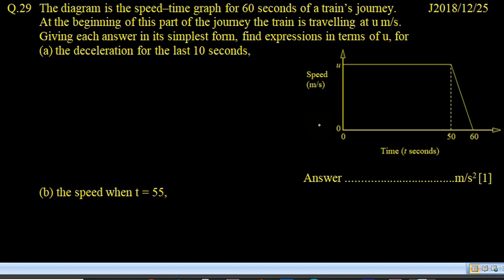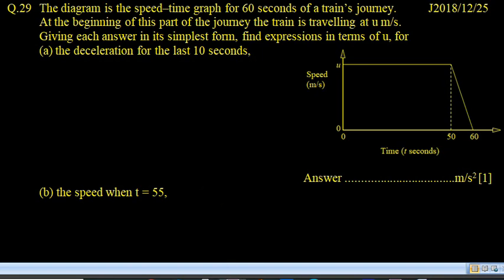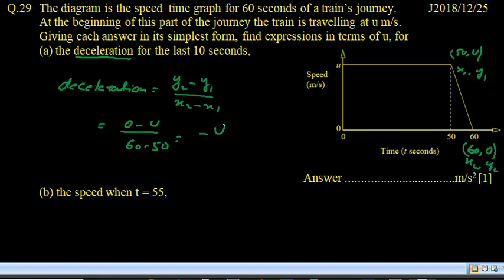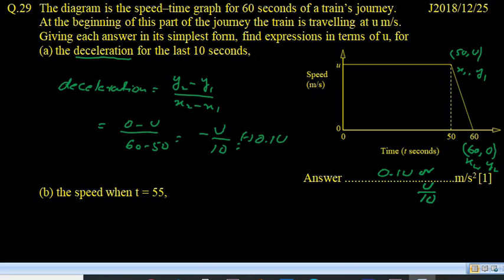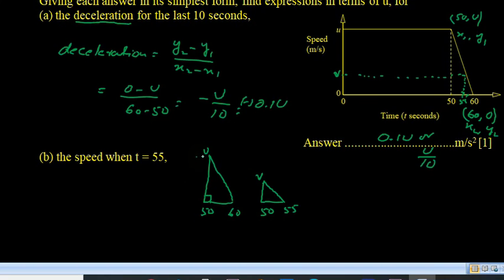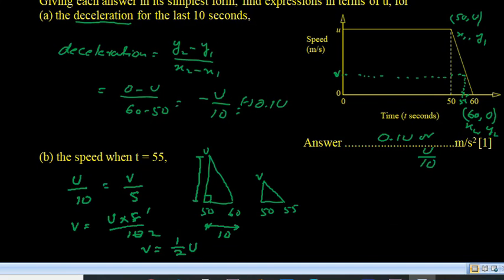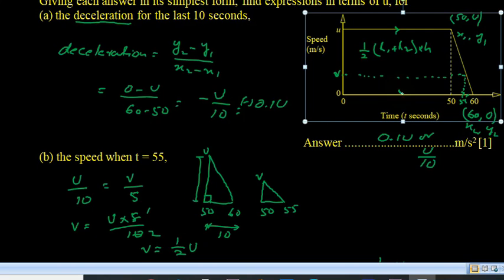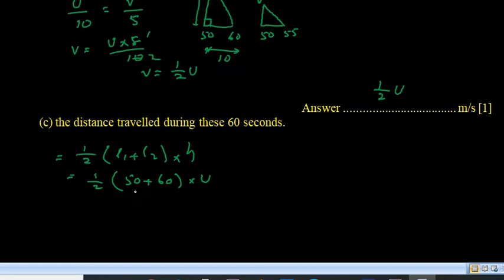Q.29 J2018/12/25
The diagram is the speed–time graph for 60 seconds of a train’s journey.
At the beginning of this part of the journey the train is travelling at u m/s.
Giving each answer in its simplest form, find expressions in terms of u, for
 (a) the deceleration for the last 10 seconds,